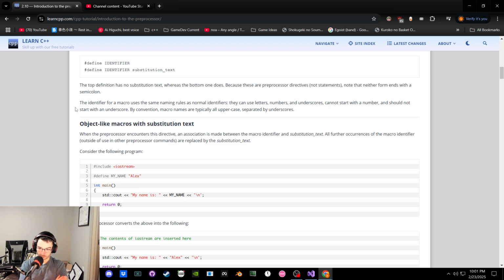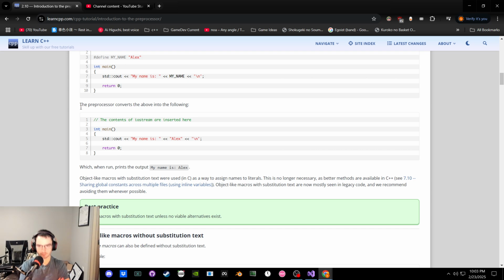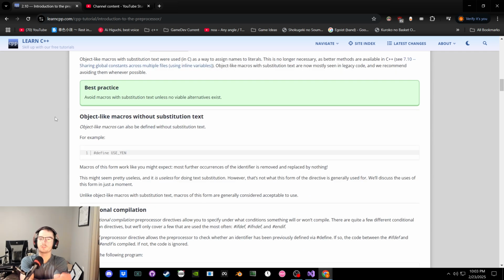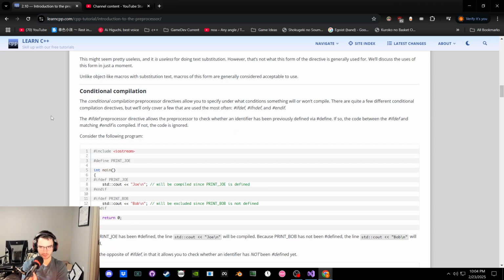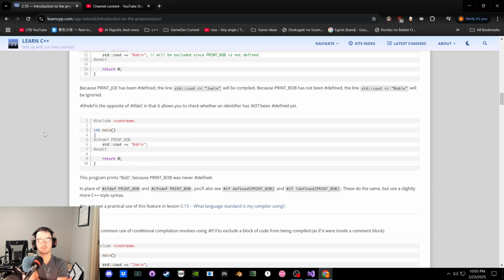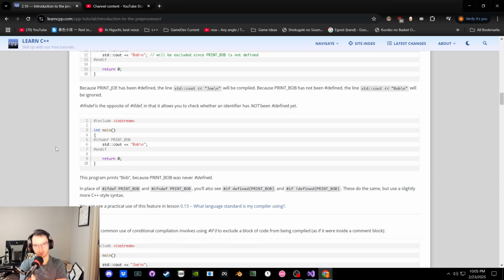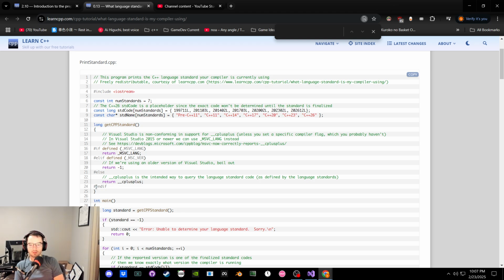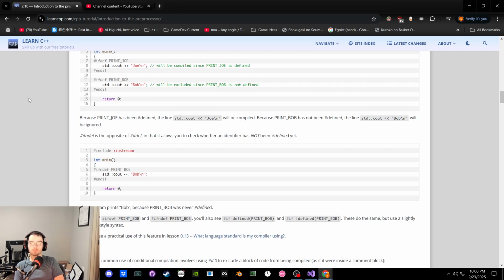raw c++ learning - conditional compilation